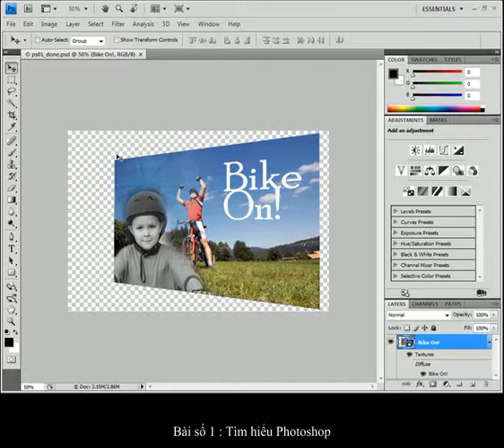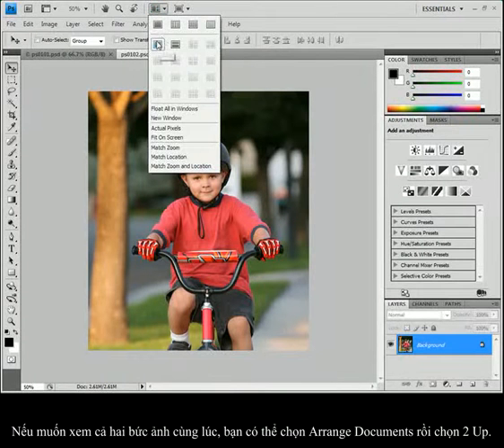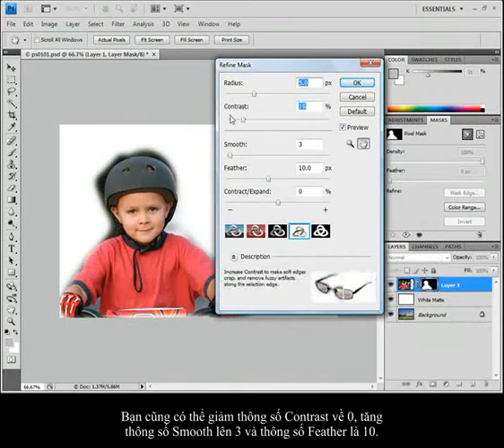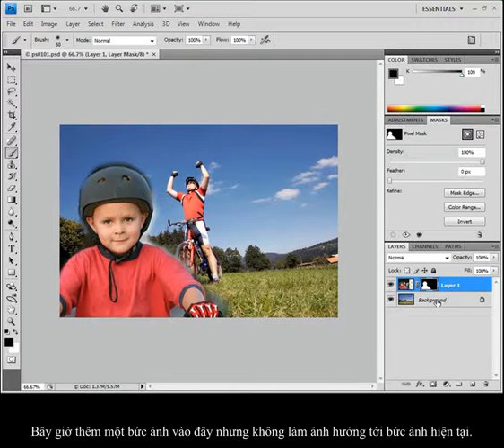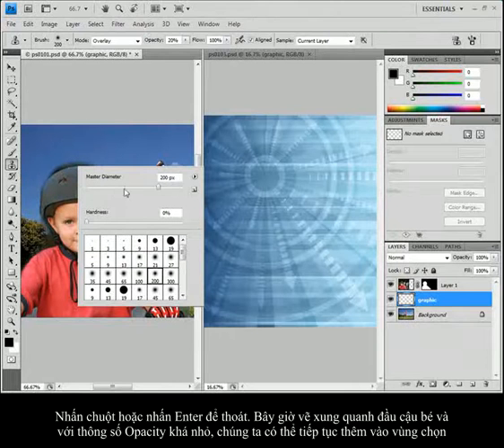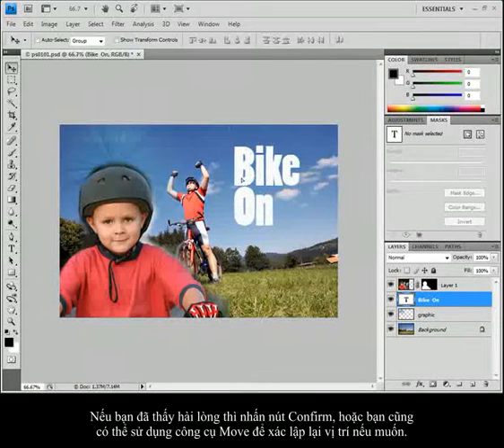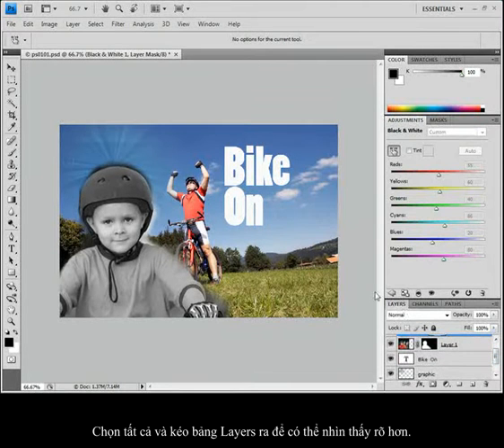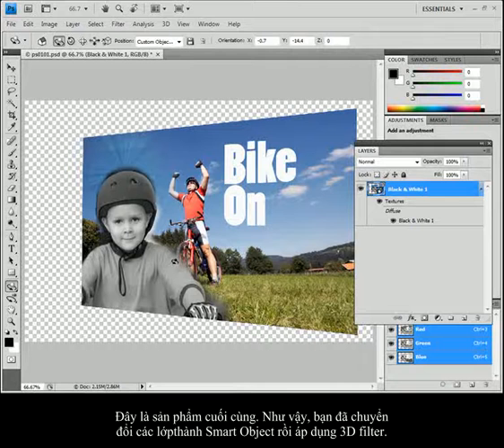Lesson 1 - Exploring Photoshop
In this lesson, you're going to go through a little bit of a fast-paced excercise. That will show you some of the new features and also how to put some of the things together. That you're going to be exploring in Photoshop.

If youre not totally up to speed in Photoshop, you might want to skip this lesson and come back to it later and maybe go over lesson to where youre exploring the workspace.

Lesson 13: Introducing 3D
ps://youtu.be/xr3fXnwHFX4

Photoshop online.
Photoshop training
Photoshop free
Learning photoshop online is free and very comfortable with seris "Photoshop tutorial"